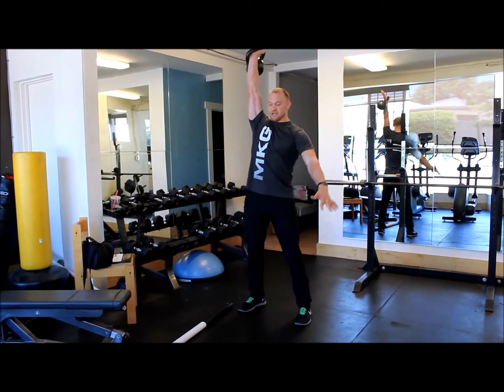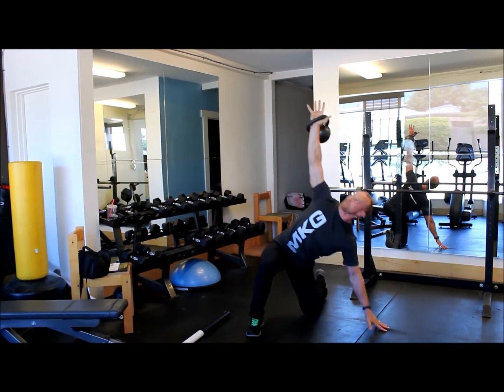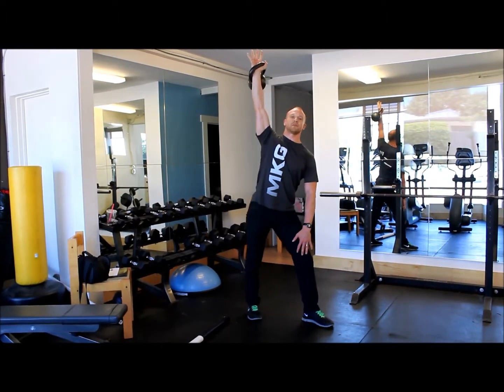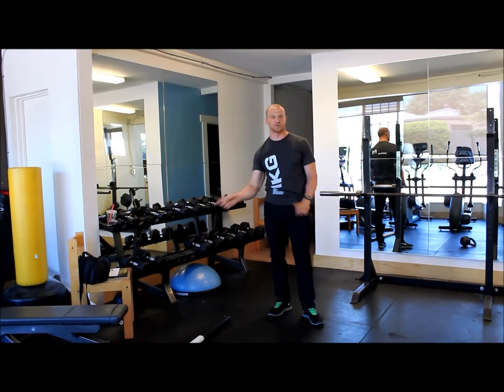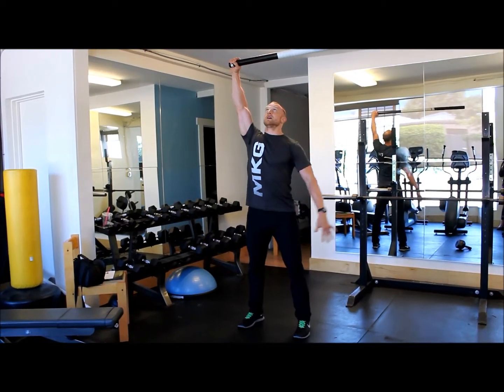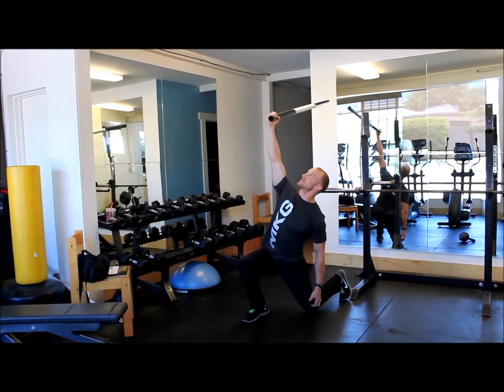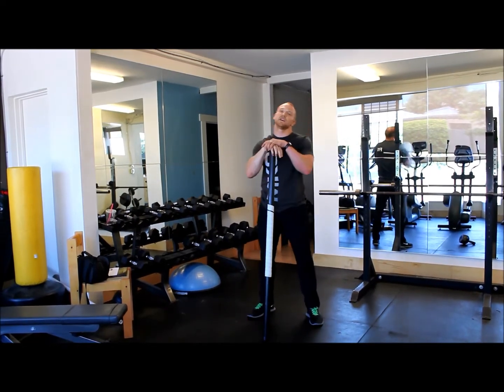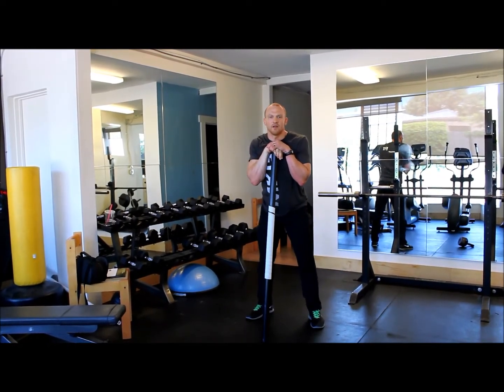broomstick tgu return with windmill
around the house kettlebell with broomstick